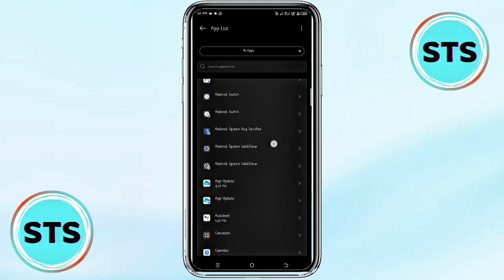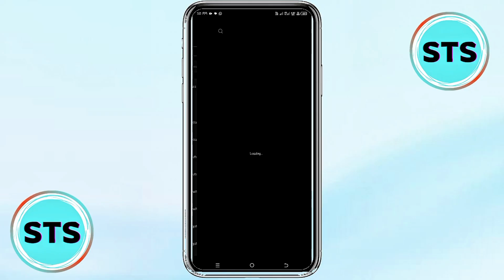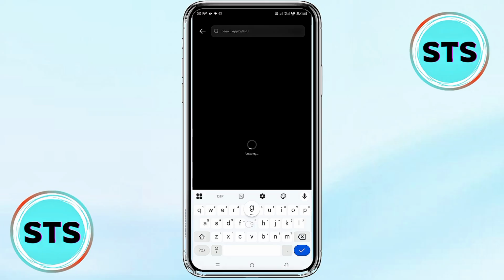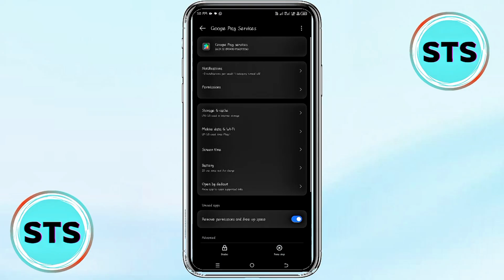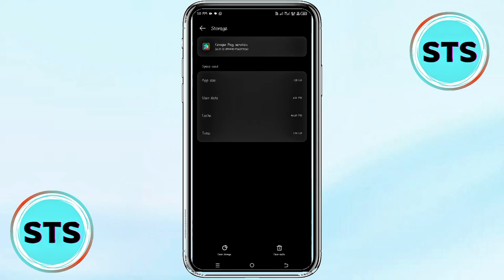How to fix YouTube not opening or installing on android 2026